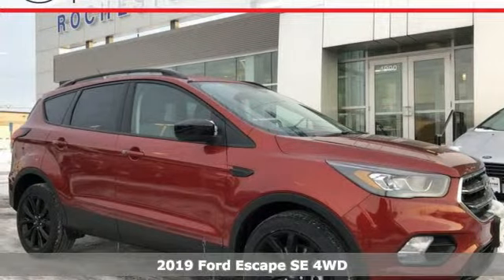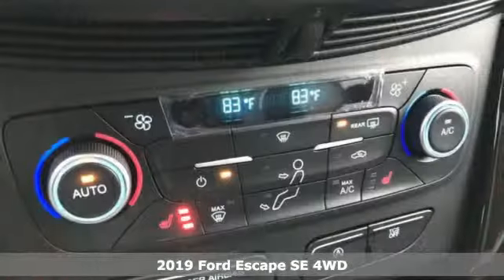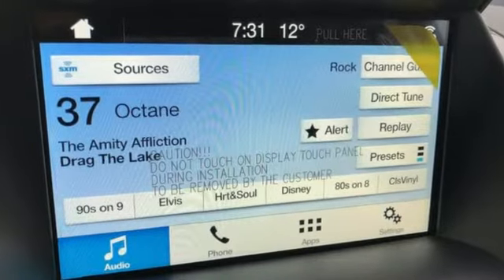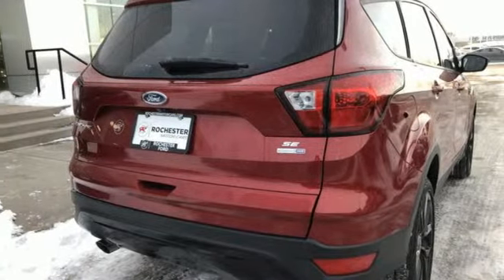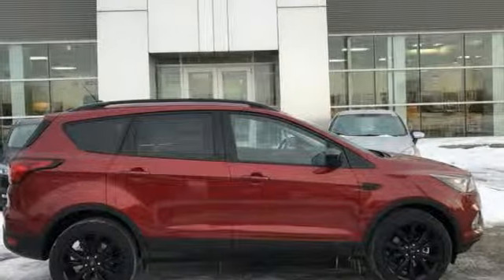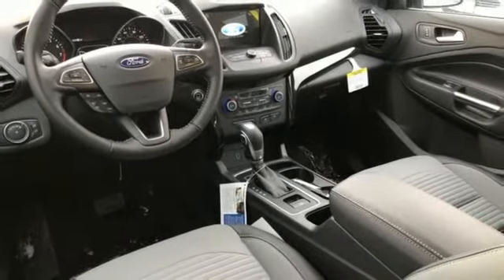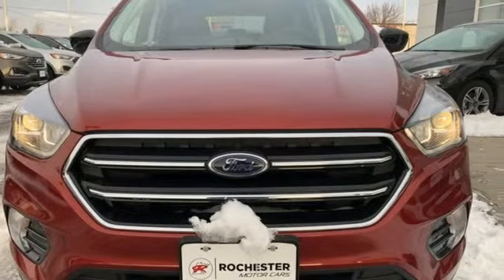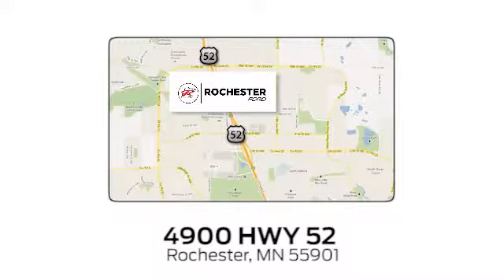New 2019 Ford Escape Rochester MN Winona, MN F199027 - SOLD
Year: 2019
Make: Ford
Model: Escape
Trim: SE
Engine: EcoBoost 1.5L I4 GTDi DOHC Turbocharged VCT
Transmission: 6-Speed Automatic
Color: Red
Interior: Chromite Gray/Charcoal Black
Stock #: F199027
VIN: 1FMCU9GD1KUA35541
$3,954 off MSRP! 2019 Ford Escape Ruby Red Metallic SE 4D Sport Utility EcoBoost 1.5L I4 GTDi DOHC Turbocharged VCT 4WD Priced below KBB Fair Purchase Price! We look forward to earning your business. Price does not include tax, title, and license. Residency Restirctions Apply. Discounts are: $1,000 - Auto Show Retail Bonus Customer Cash. Exp. 04/01/2019, $1,250 - Retail Customer Cash. Exp. 04/01/2019, $500 - VIN Specific Select Inventory Retail Customer Cash. Exp. 04/01/2019, $500 - Retail Bonus Customer Cash. Exp. 04/01/2019

Address:
4900 Highway 52 North